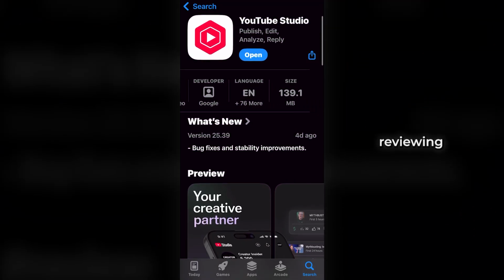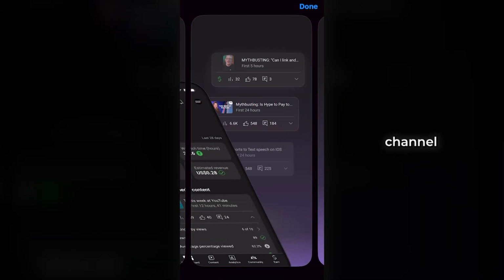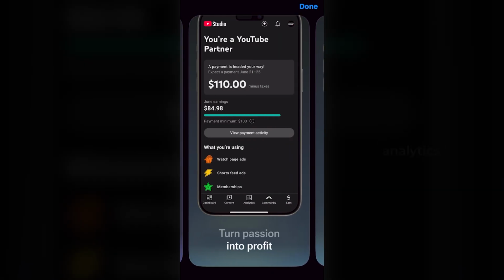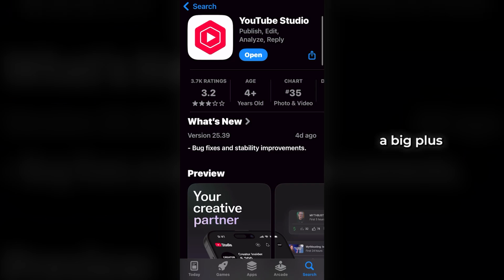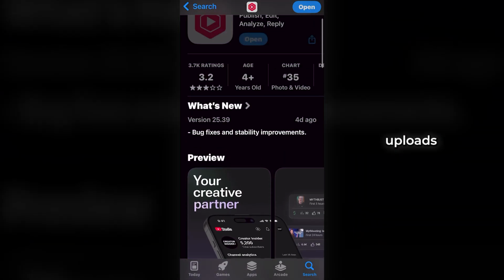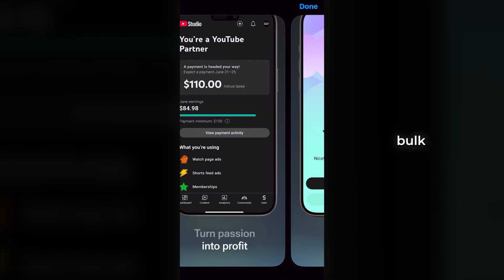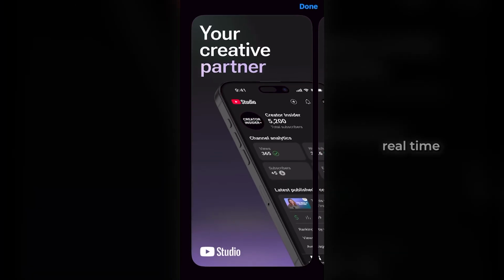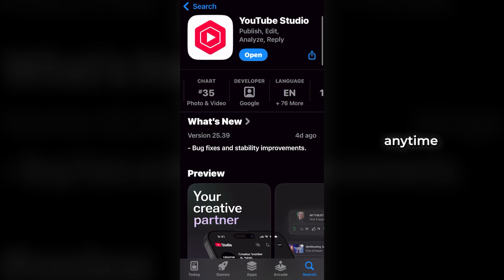YouTube Studio App Review (2025) 🎥 | Best Tool for YouTube Creators?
Are you a YouTube creator looking to manage your channel on the go? 🎥 In this video, we review the YouTube Studio app, the official tool for monitoring analytics, managing content, and growing your channel in 2025.

📲 What you’ll learn in this review:
 • How to use YouTube Studio to track real-time analytics
 • Key features: video management, comments, monetization, and notifications
 • Why it’s essential for creators of all sizes
 • Pros & cons of using the YouTube Studio mobile app
 • How it compares to the desktop version of YouTube Studio

Whether you’re just starting your YouTube channel or already monetized, this YouTube Studio review will show you how it helps creators stay on top of their content.